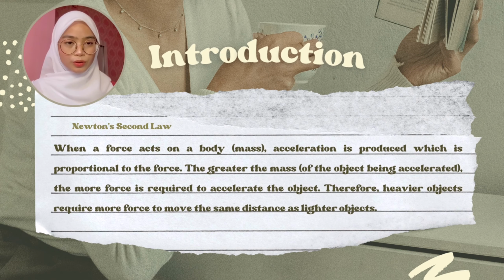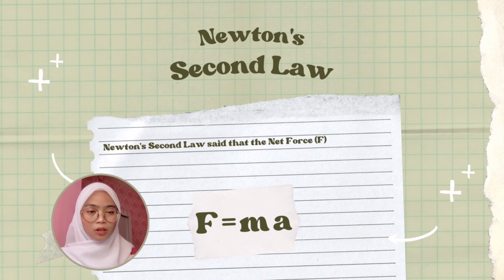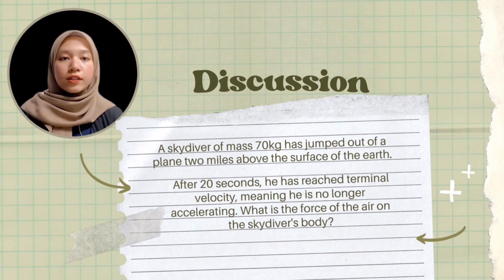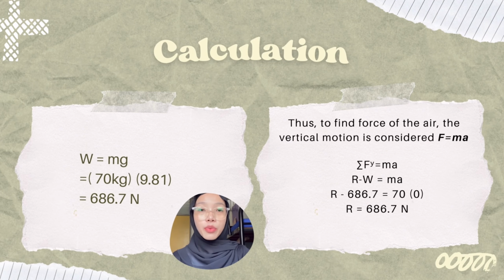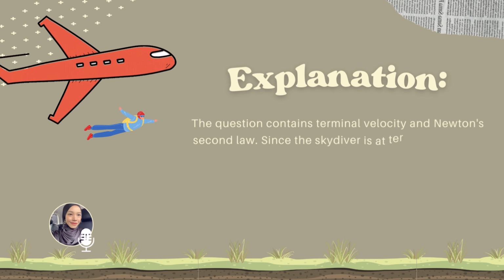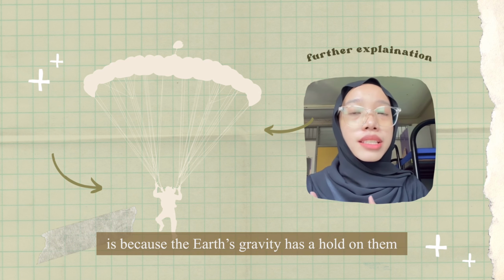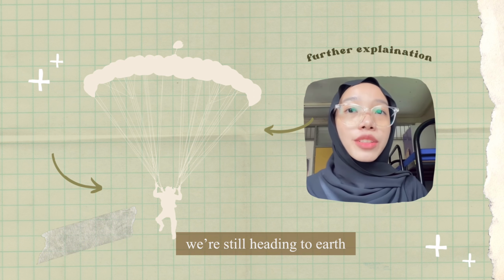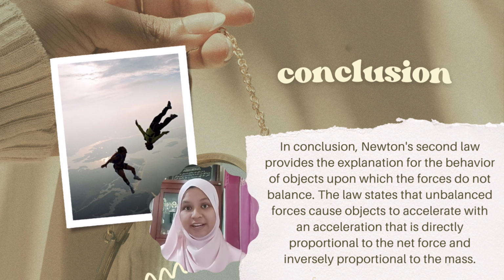NEWTON'S SECOND LAW (parachute jump) [MAT272]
group members:
[ RCS1434C ]
- NUR AIDA SYAZANA BINTI MOKHTAR (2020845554)
- INTAN NURSYAHIRA BINTI AYDIL ROZI (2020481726)
- NUR AINUN AQILAH BINTI AMRAN (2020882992)
- MUNA SYAHIRAH BINTI MD DAUD (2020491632)